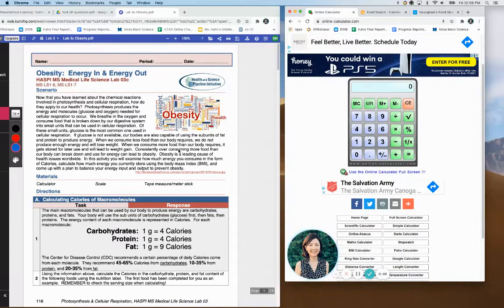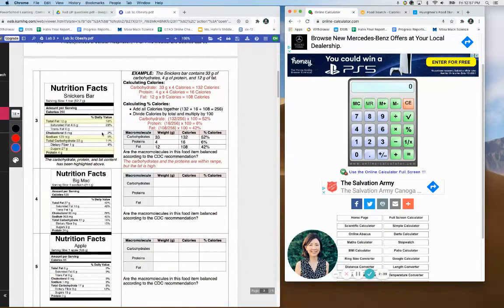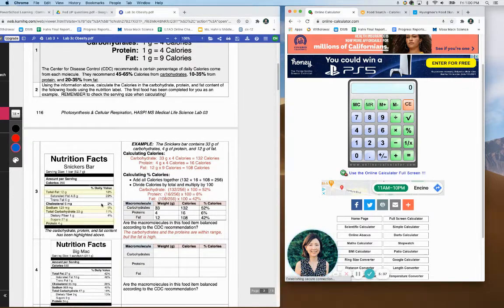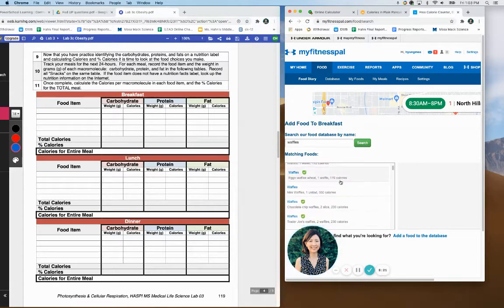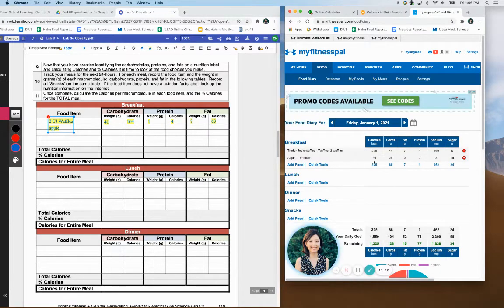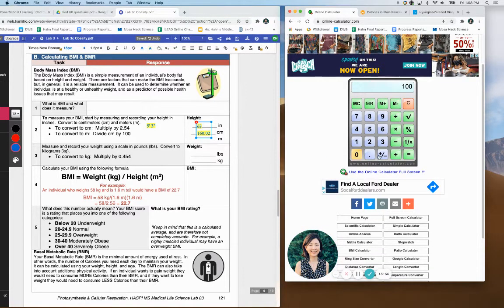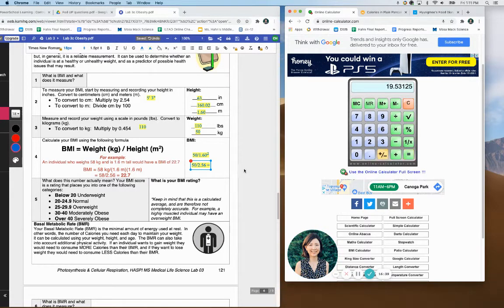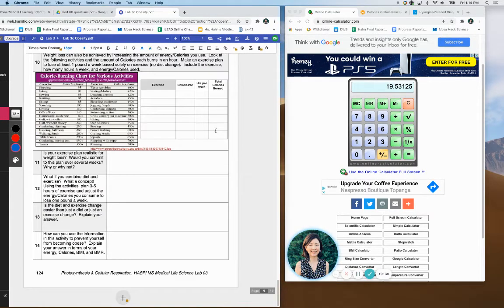HASPI Life Science Lab 3c - Obesity: Energy In & Energy Out